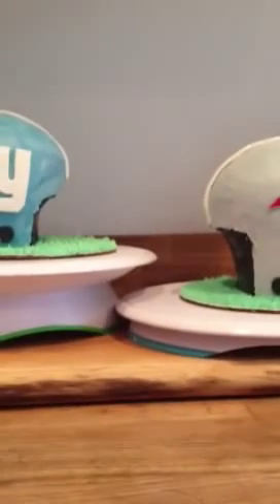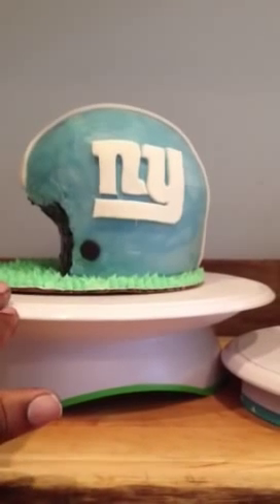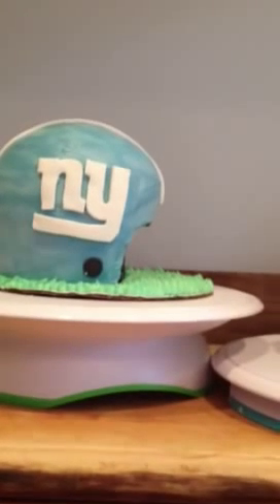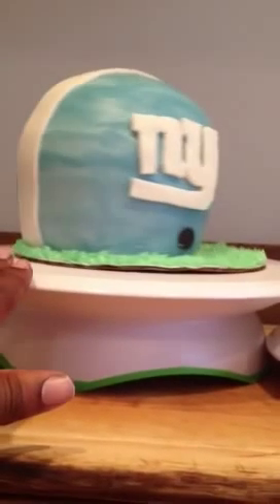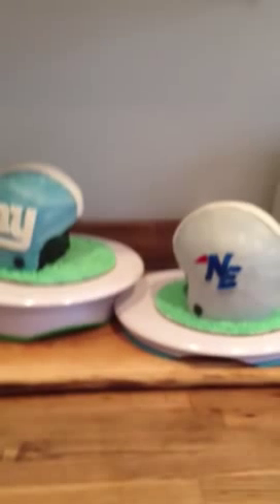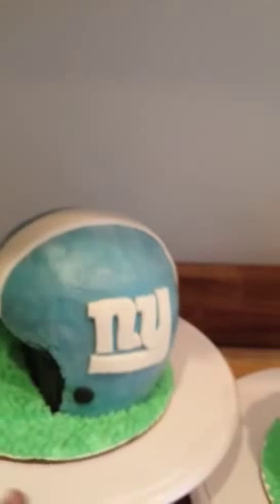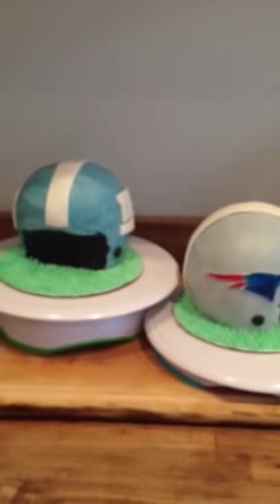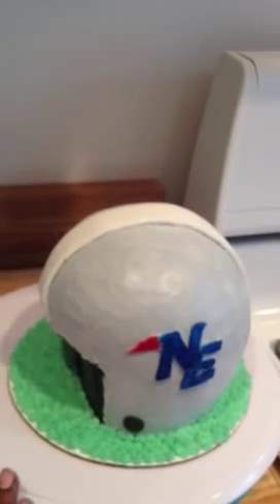Football helmet cake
Buttercream football helmet cake! Made with three layers of 6 inch cakes. Don't even think about using a box cake:( you might end up with scraps! Go home made or use a really good pound cake recipe.